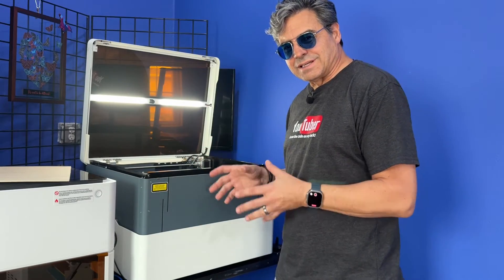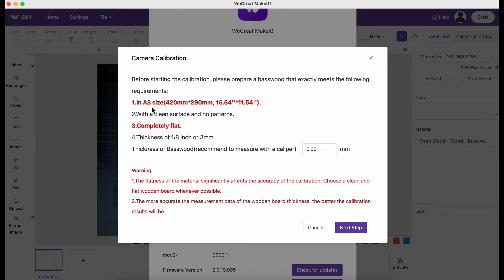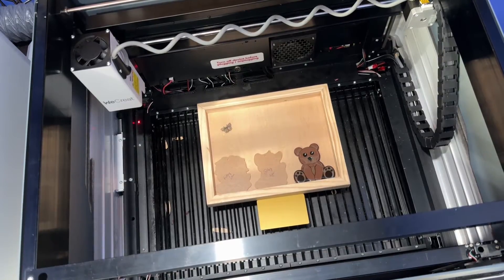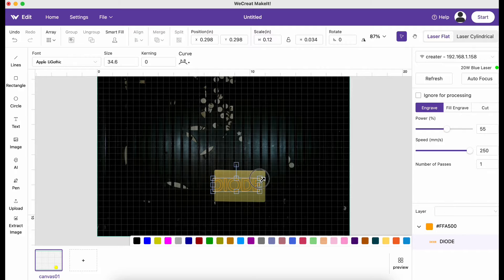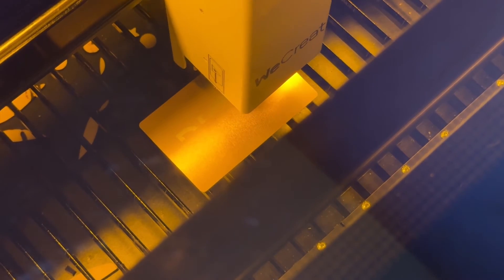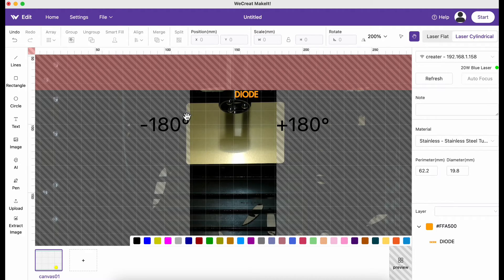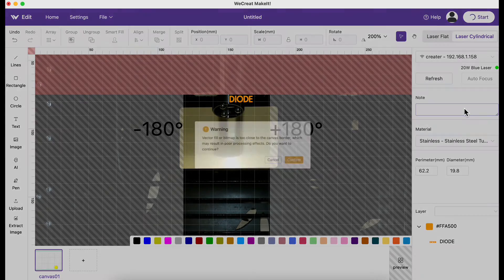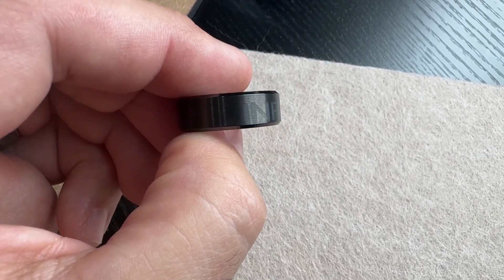How to Calibrate the WeCreat Vision and Engrave a Ring!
Here is how to properly calibrate your WeCreat Vision laser engraver and cutter when things aren't aligned perfectly. We then engraved a stainless steel ring with the diode module and the alignment was nearly perfect.